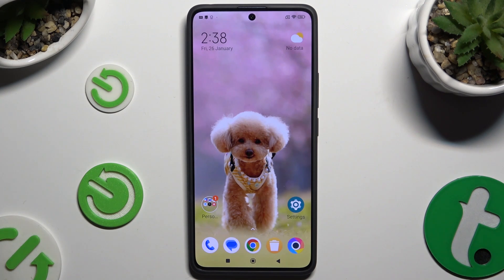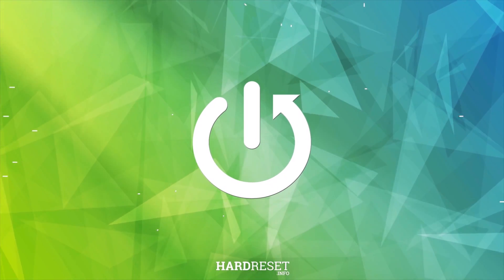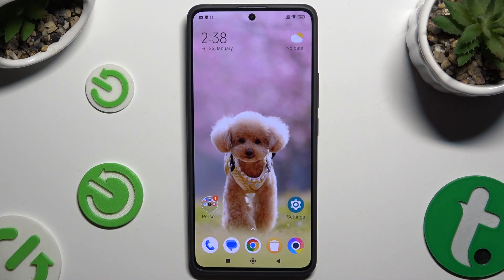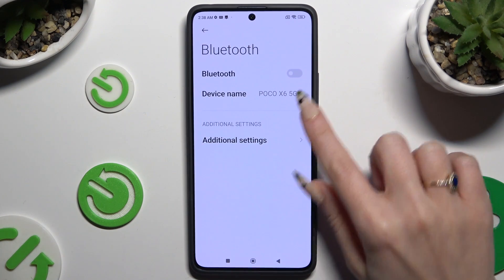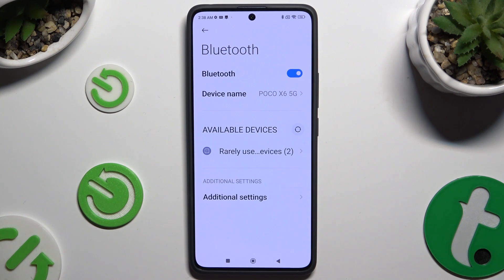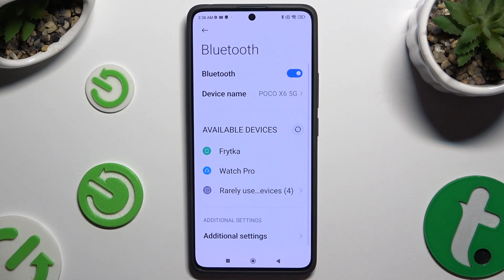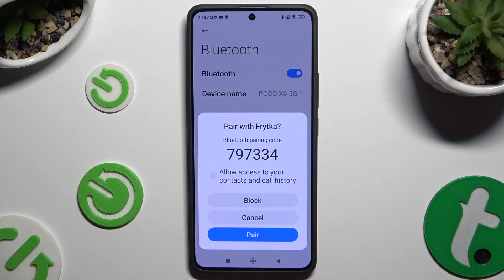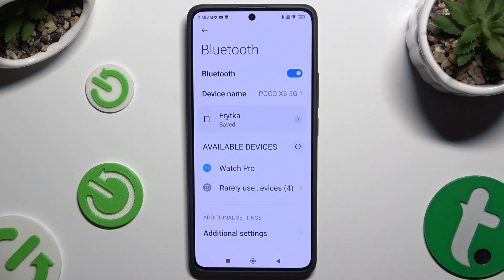How to Connect a Bluetooth Device on POCO X6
Learn how to seamlessly connect Bluetooth devices to your POCO X6 smartphone with our easy-to-follow tutorial. We guide you through the steps to pair and connect a variety of Bluetooth devices, such as headphones, speakers, and smartwatches, to enhance your mobile experience. Whether you're looking to enjoy wireless audio or streamline your workflow with Bluetooth accessories, this video provides essential instructions for connecting Bluetooth devices to the POCO X6, empowering you to make the most of your device's connectivity features.

How to set up a Bluetooth connection on POCO X6? How to connect Bluetooth headphones to POCO X6? How to pair wireless earbuds with a POCO X6 phone?